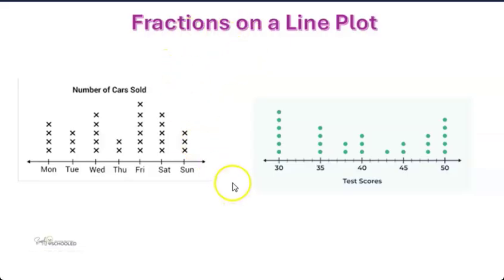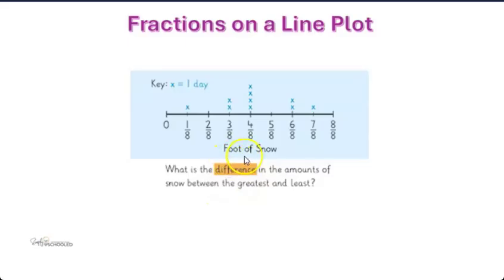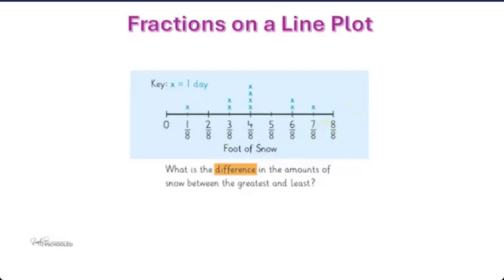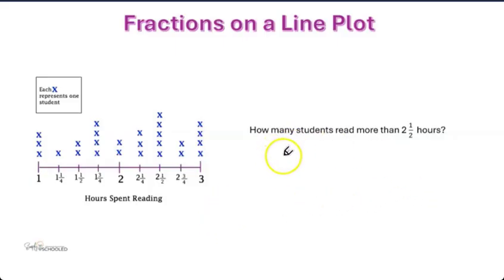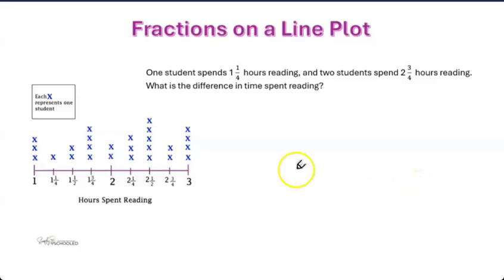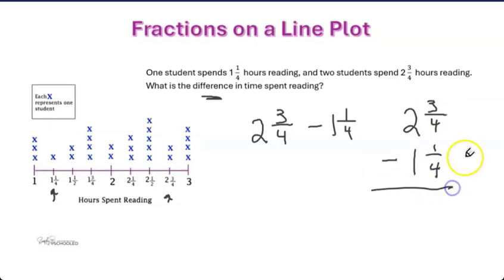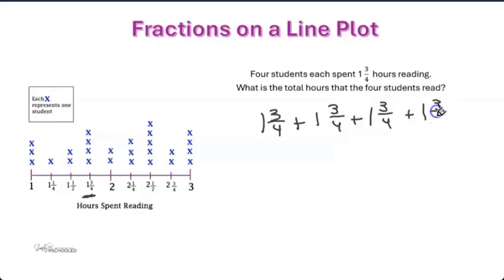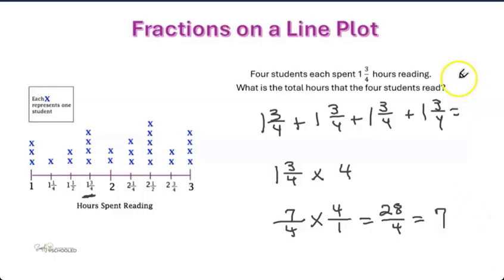Fractions on a Line Plot | MATH PLUS | Where math makes sense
In this video you will learn how to answer questions on a line plot that uses fractions.  Be sure to watch the practice video below!

FRACTIONS:
50 days of Fractions